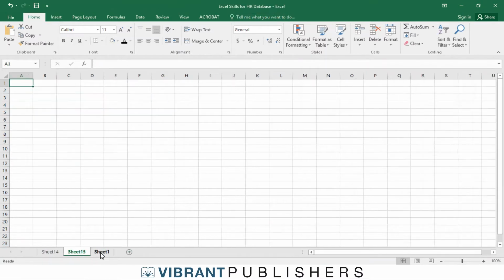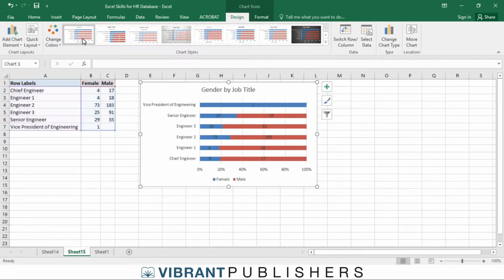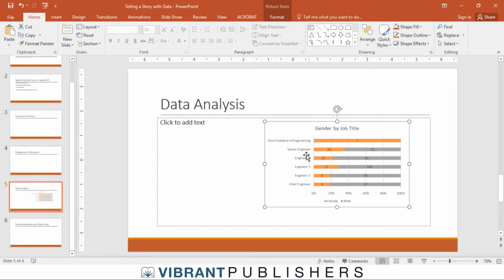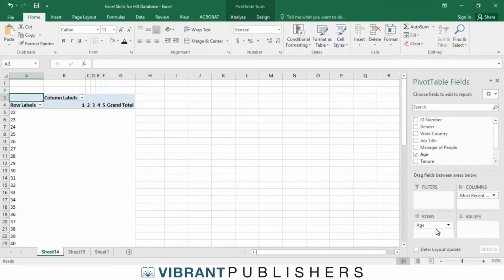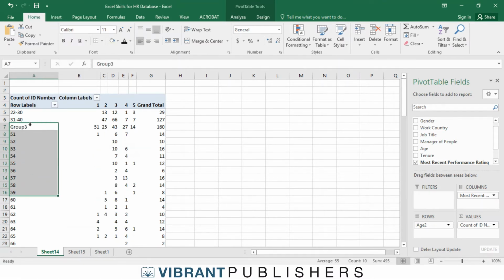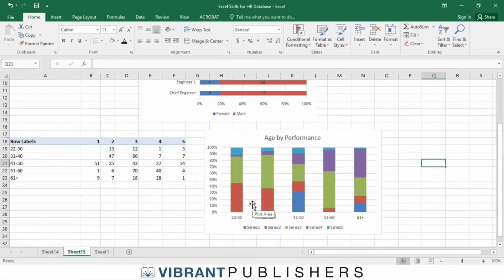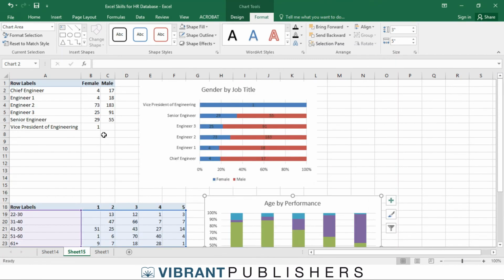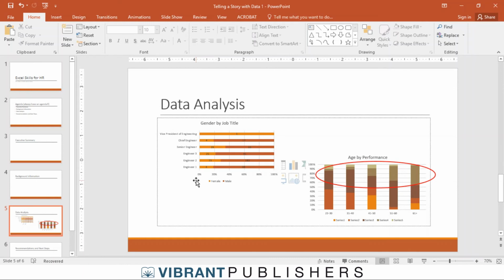8 2 Pasting Charts and Data Story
This video is a part of HR Analytics Essentials You Always Wanted To Know book. It will continue instruction about pasting charts into PowerPoint as well as how to tell a meaningful story with Excel data.